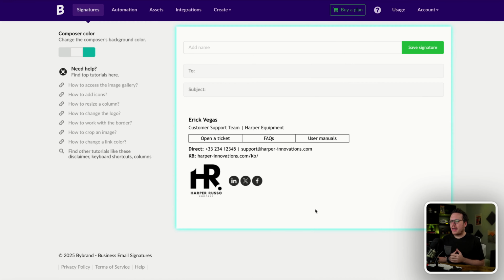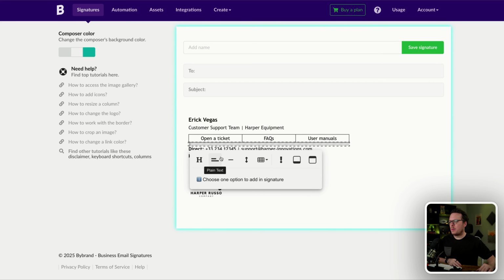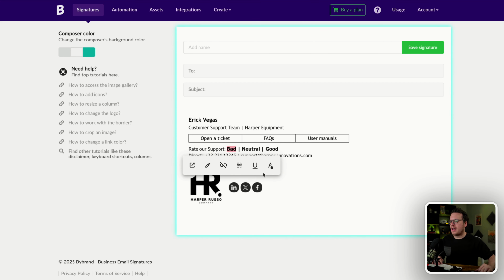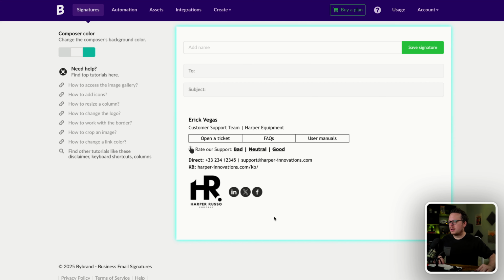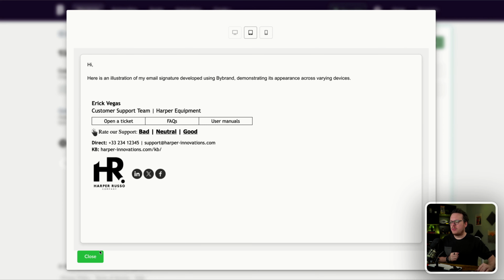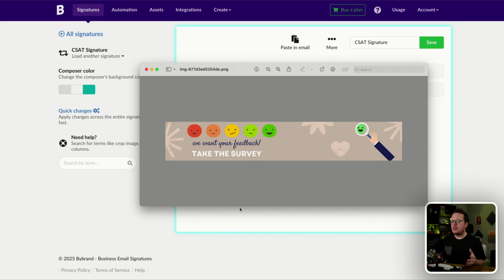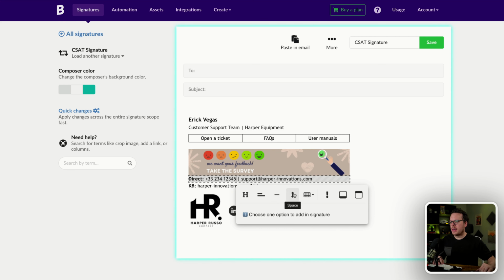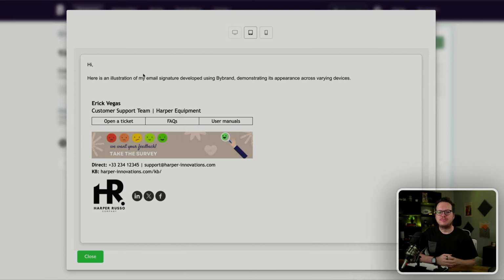How to Add CSAT & NPS Surveys to Your Email Signature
Learn how to transform your email signature into a powerful feedback tool by adding Customer Satisfaction (CSAT) and Net Promoter Score (NPS) surveys using the Bybrand. In this step-by-step tutorial, we'll show you how to:

✓ Set up clickable CSAT surveys with Bad-Neutral-Good options
✓ Create and integrate an NPS survey banner
✓ Configure survey links and tracking
✓ Design an eye-catching yet professional signature

⏱️ Timeline:
- 0:00 Introduction
- 0:20 Explanation of CSAT and NPS surveys importance
- 0:50 CSAT Survey Implementation
- 3:14 CSAT testing
- 3:36 NPS Banner Implementation
- 5:17 NPS Banner testing
- 5:27 Conclusion